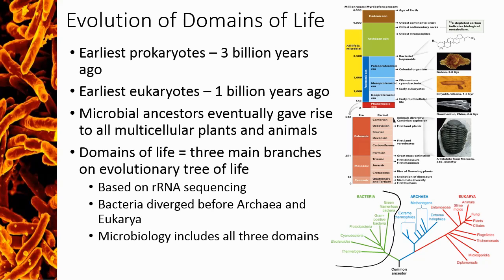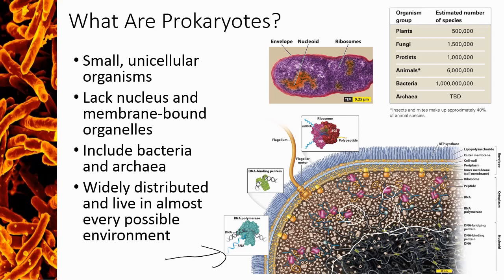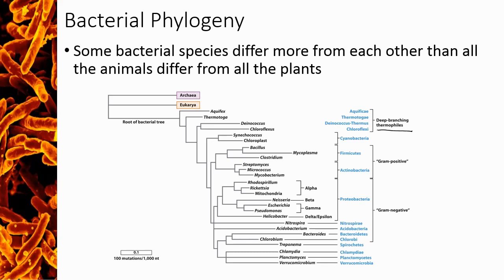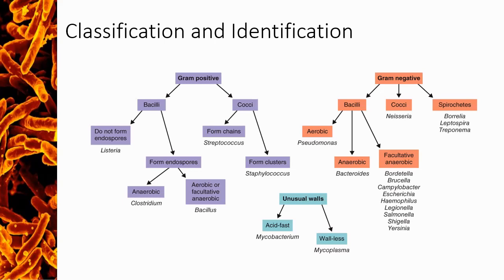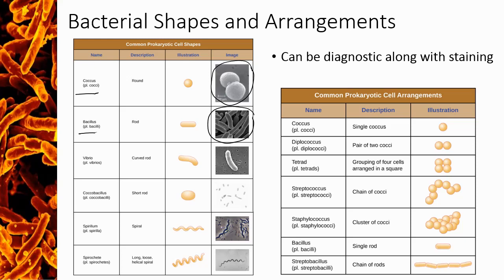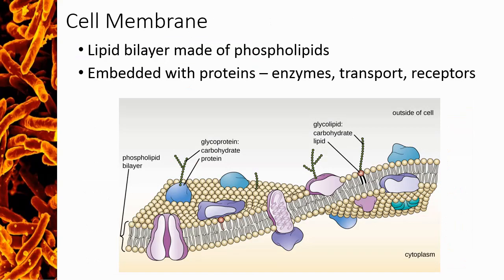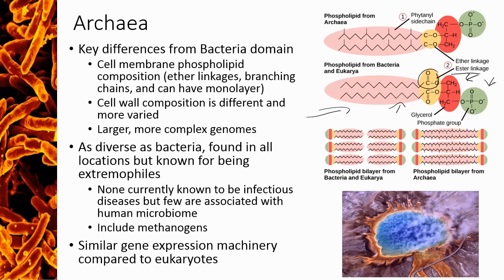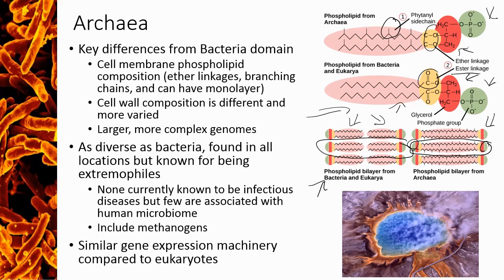Introduction to Prokaryote Cell Biology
This video will give a brief introduction to prokaryote evolution and a comparison of Bacteria and Archaea domains.